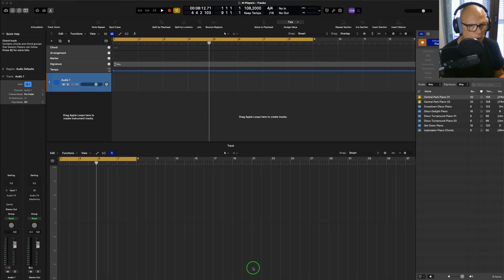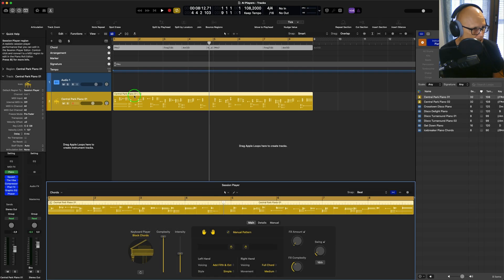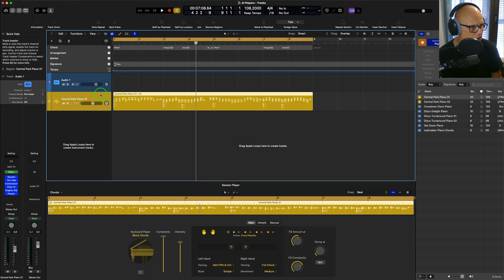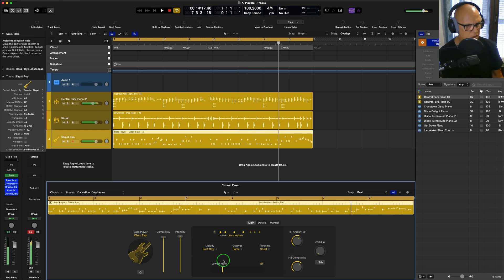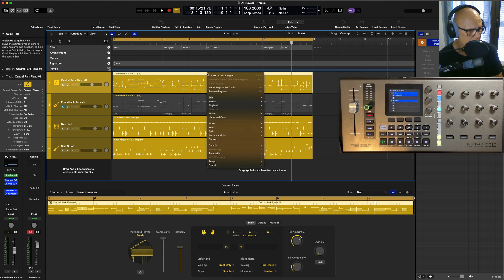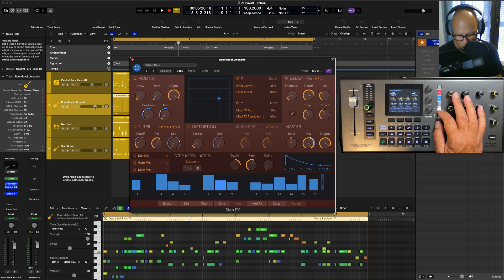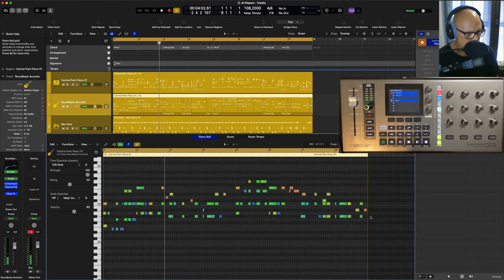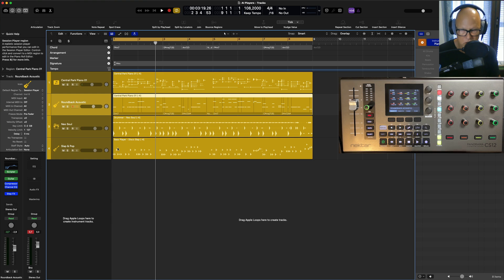AI Players in Logic Pro 11.01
Are they really AI ?? here i take a look at them